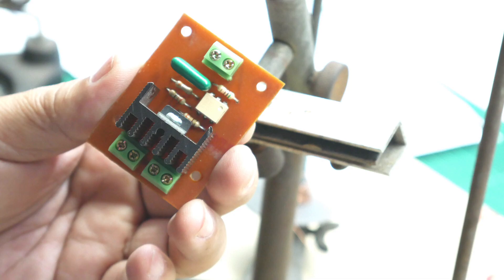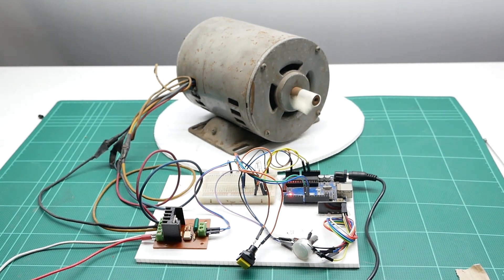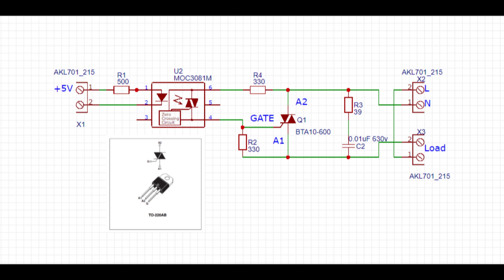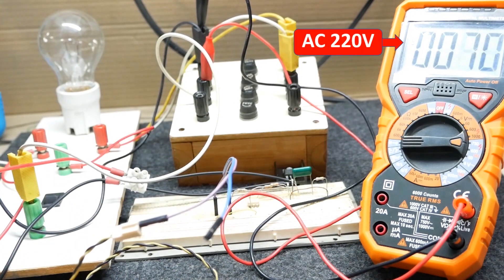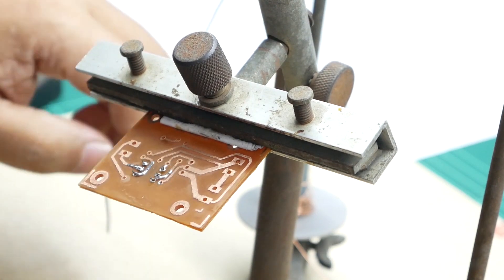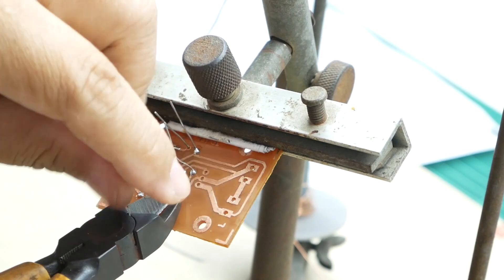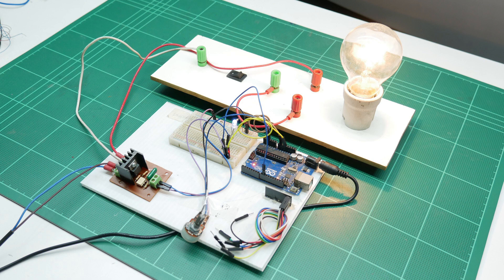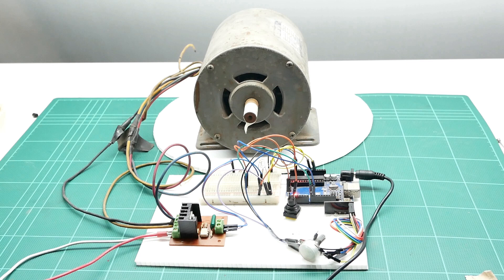HOW TO MAKE A SOLID STATE RELAY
In this video, we will show you about a solid state relay. After watching until the end, you may understand and make solid state relay for your projects.